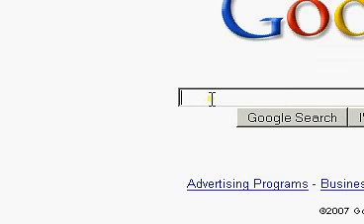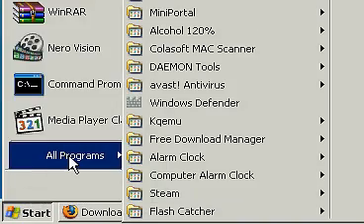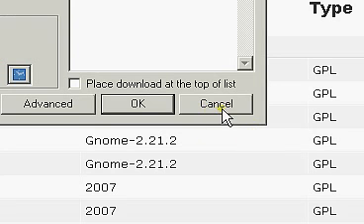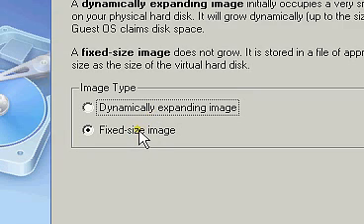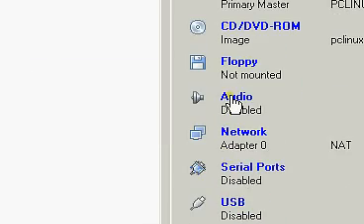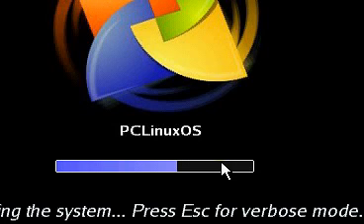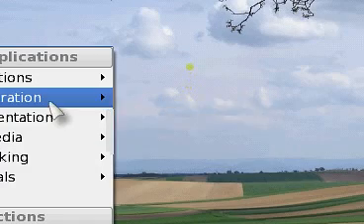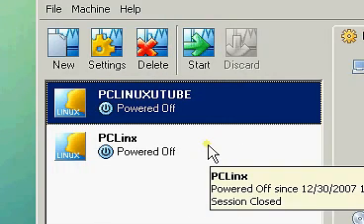Linux inside windows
This will show you how to run linux in windows or any other operating system.